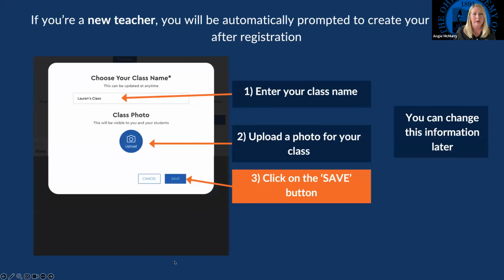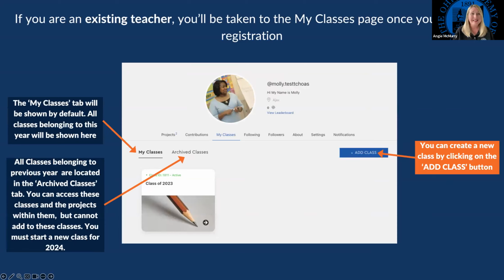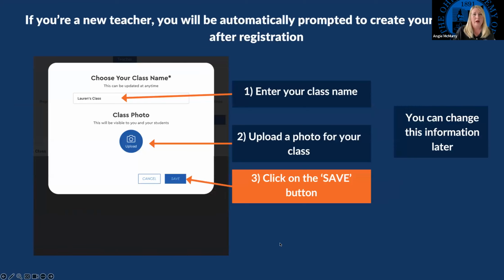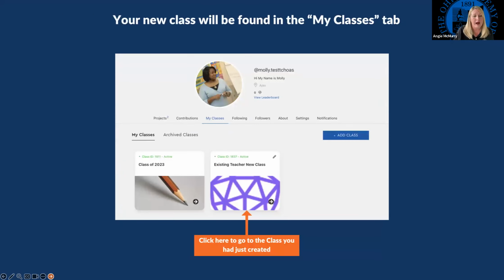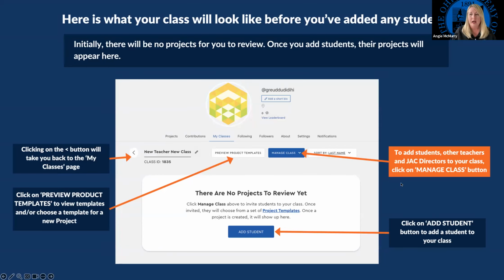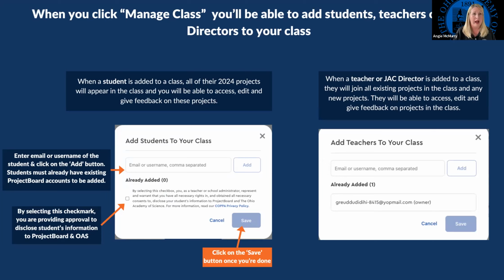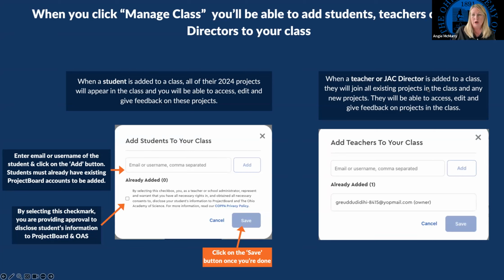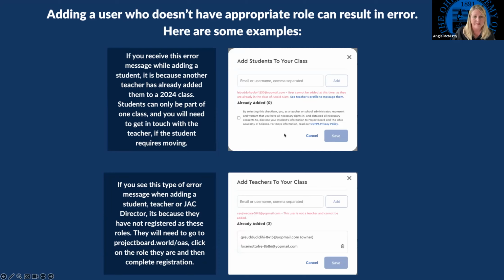Creating your classes in ProjectBoard--For Educators and Advisors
This video will help educators/advisors with how to create their classes in ProjectBoard for the 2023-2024 academic year. It will also inform those returning educators of how they can access their classes from the previous year.